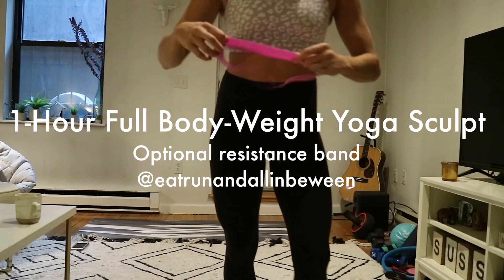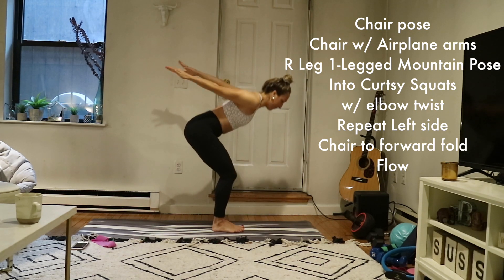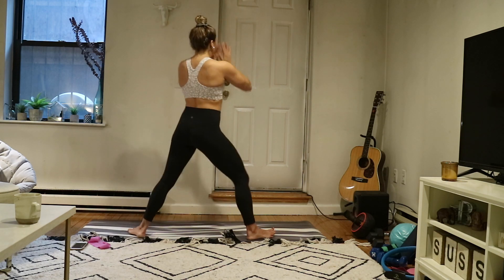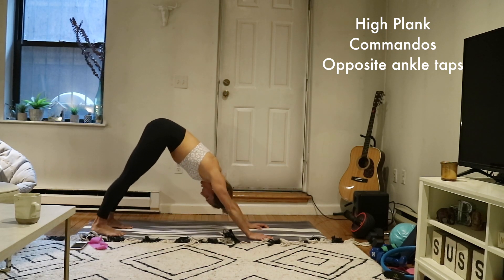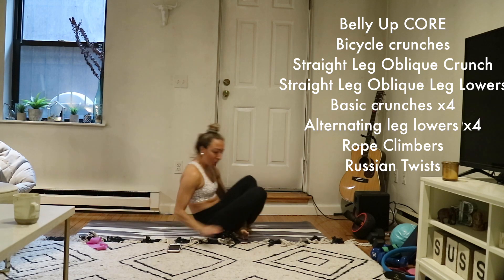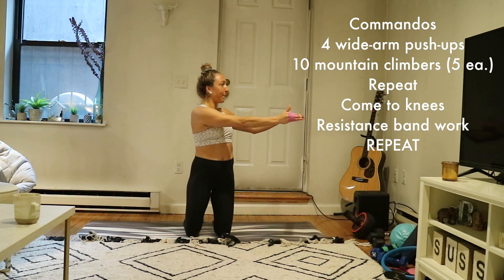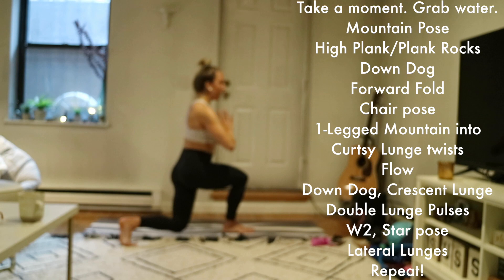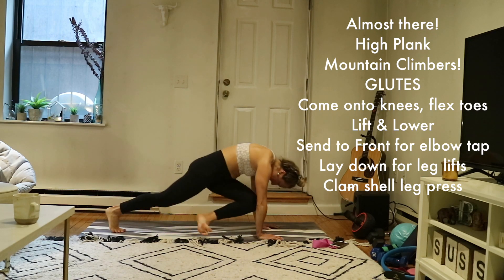1-Hour Full Body Weight Yoga Sculpt (no equipment needed)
I'm a Corepower Yoga Sculpt instructor and have my 200HR TT. I'm excited to share round 2 with you all! Feel free to use this playlist or any others on my spotify channel (ccpappas) to go along with this workout